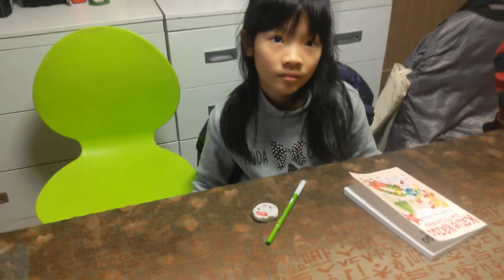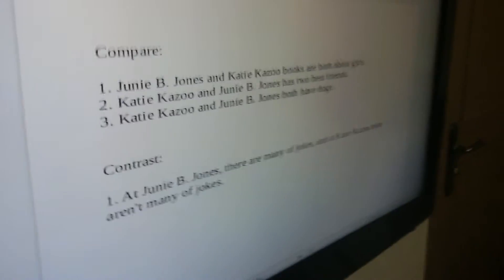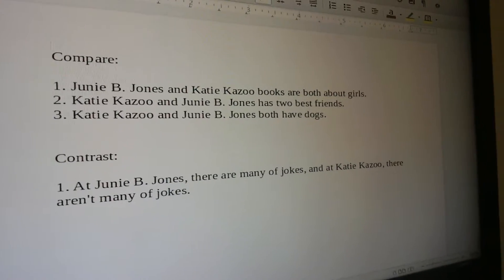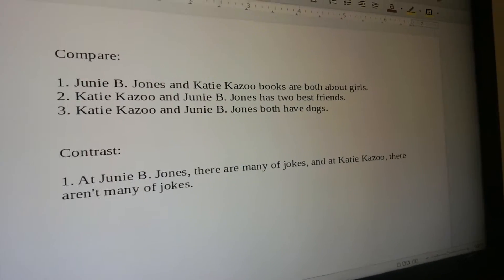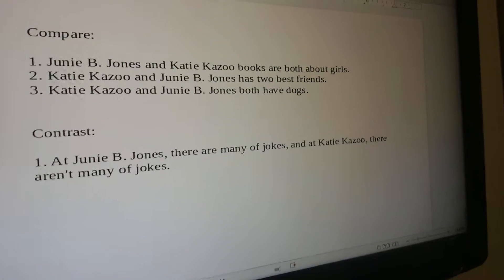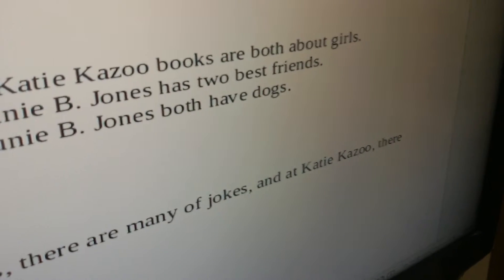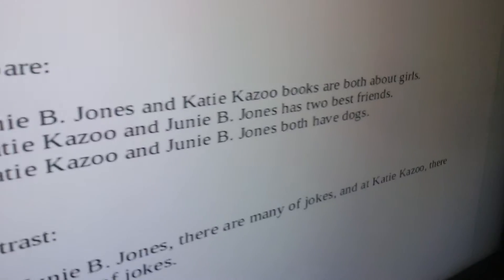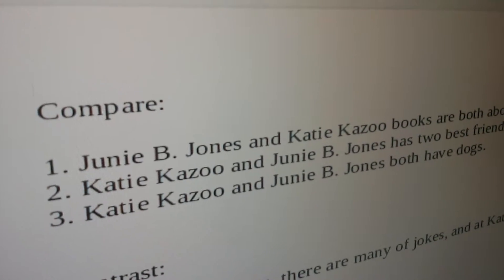Comparison & Contrast: Katie Kazoo vs. Junie B. Jones